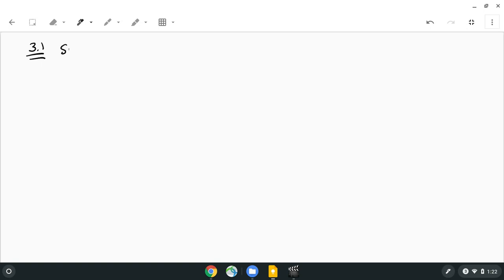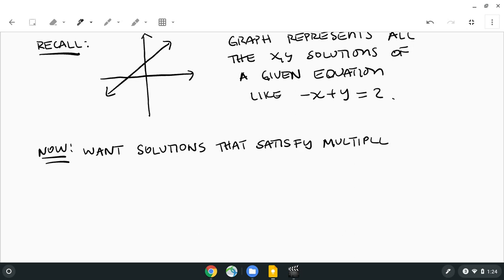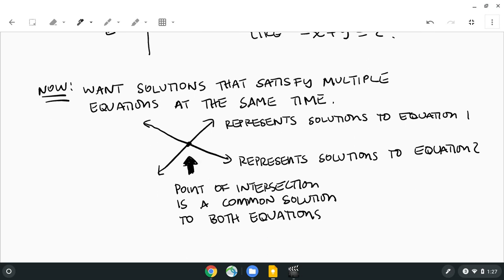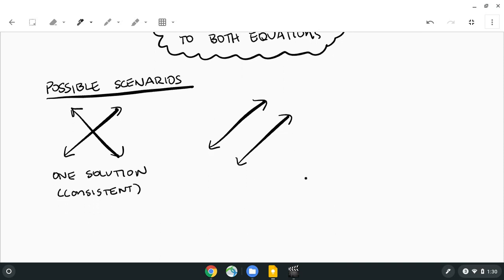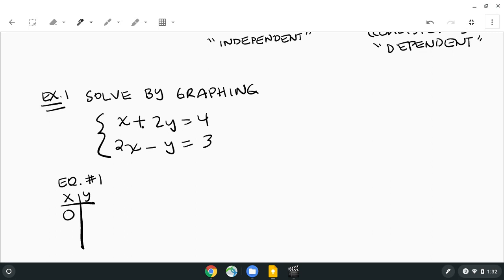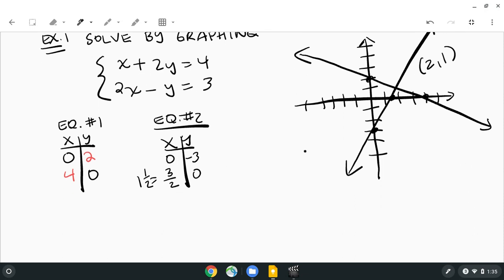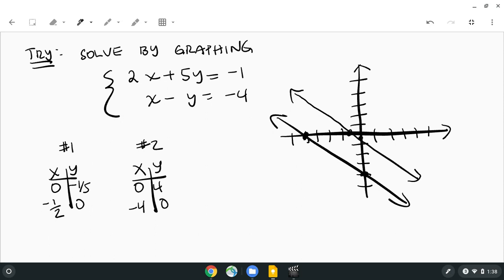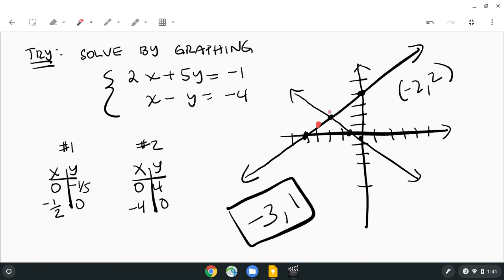Mth 73 3 1 Solving Systems By Graphing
Looks at how to solve a system of two linear equations by graphing method.